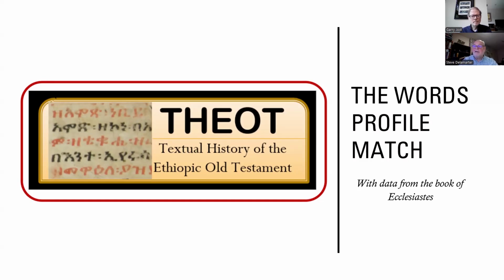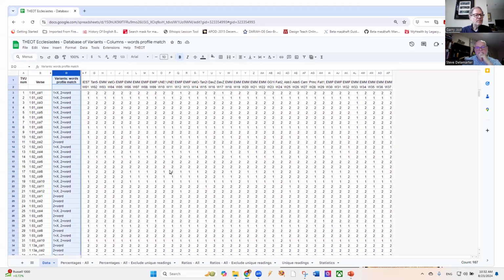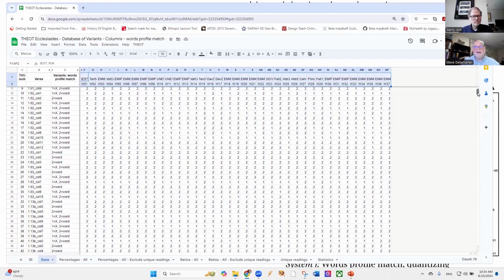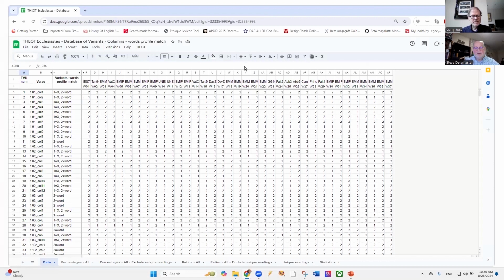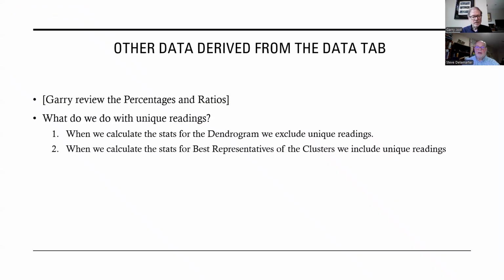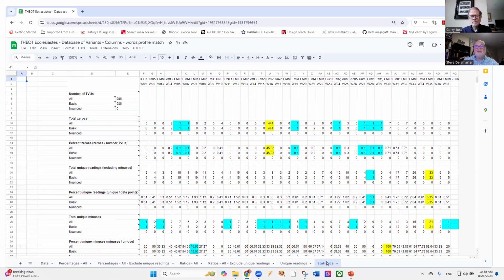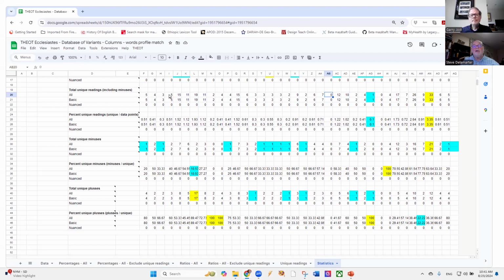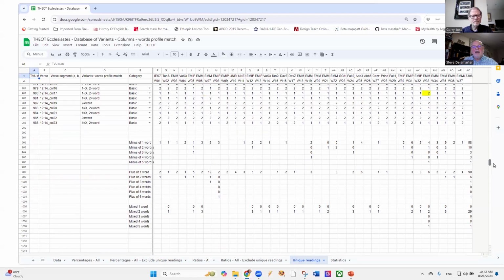THEOT Scripts - The Words Profile Match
The Textual History of the Ethiopic Old Testament (THEOT) Project describes the various forms of the text of the Ethiopic Old Testament that exist in the manuscripts of the tradition. See the website at theotproject.com. This video describes the THEOT script that generates the Words Profile Match report which constitutes the foundation of the THEOT statistical universe.  Steve Delamarter and Garry Jost explain the design of this script and the various kinds of information that can be derived from it.